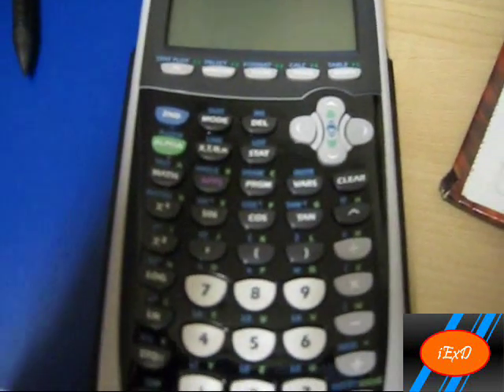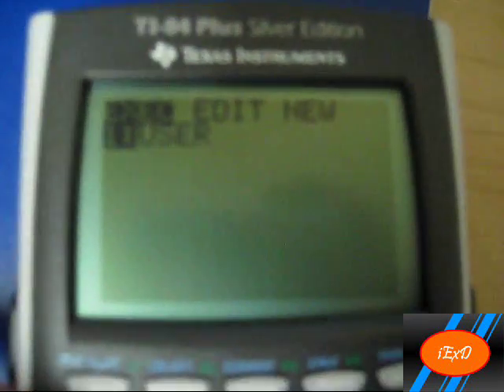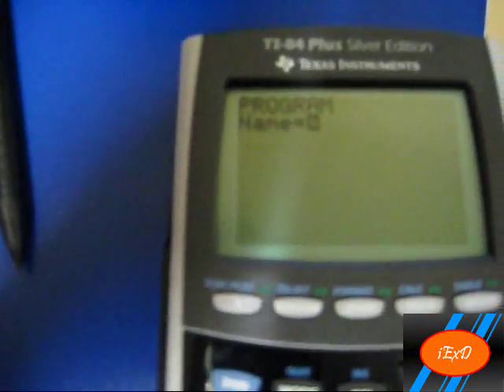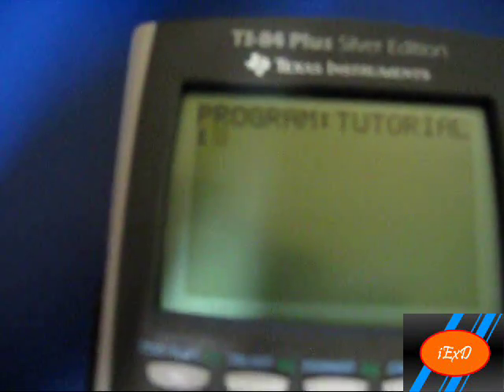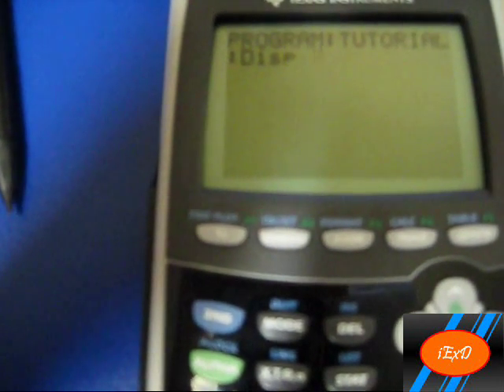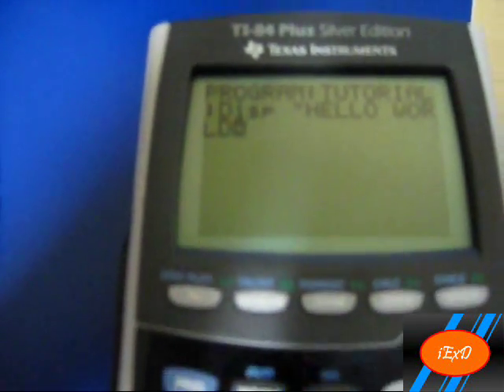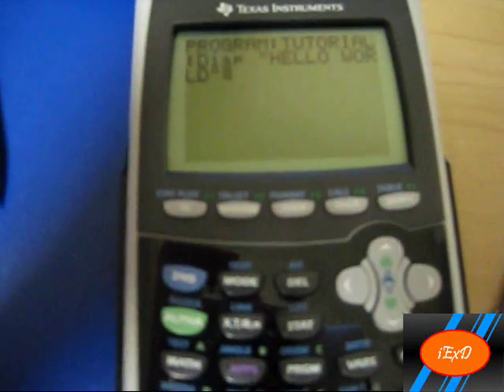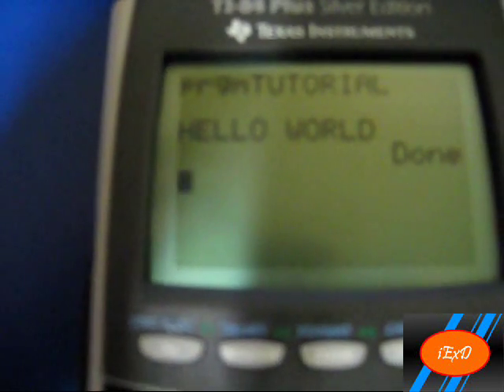[Tutorial] TI84 Plus SE - Hello World Program 1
This video is targeted toward the beginners level. in this video, I will be showing you how to make a simple hello world program on the TI-84 plus silver edition calculator. Note that I never tried it on other versions but it will work on the TI-84 Plus and probably the TI-83 as well...  NOTE= I recorded this using a 8.0 MP digital camera.